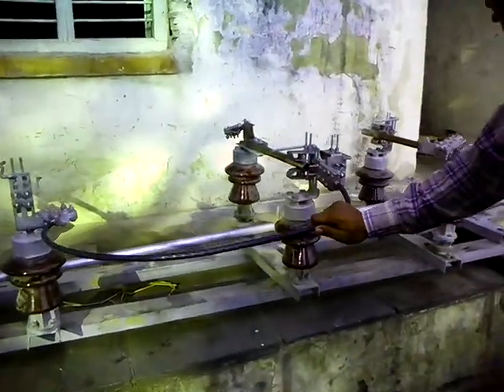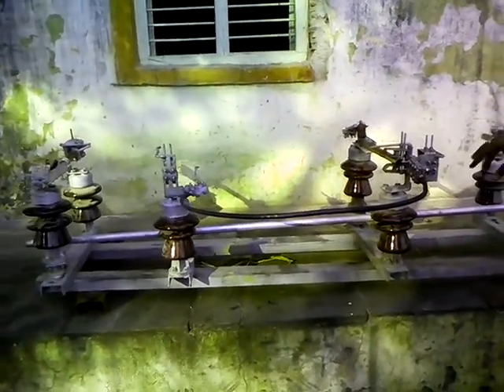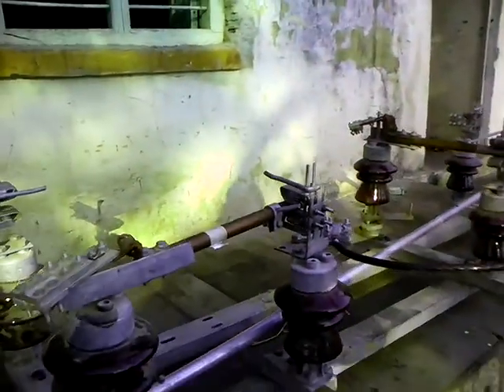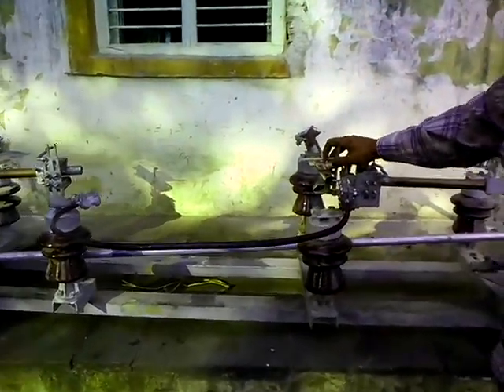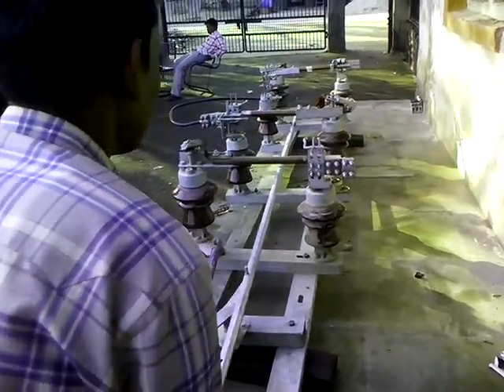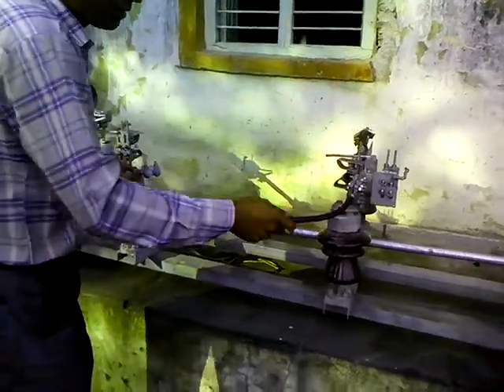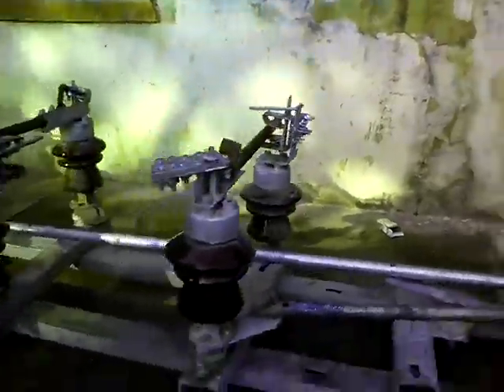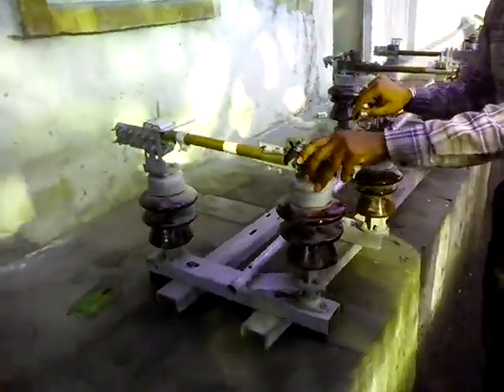how to operate power switch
11kv power distribution system